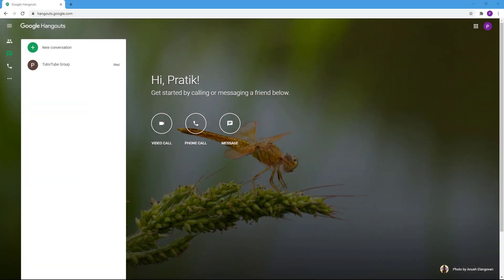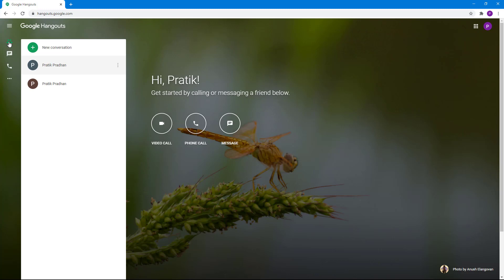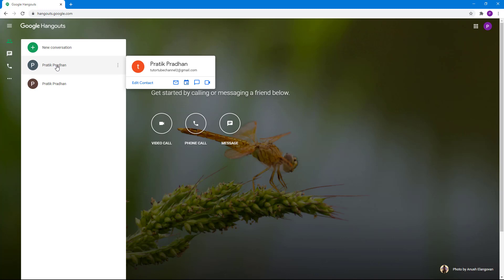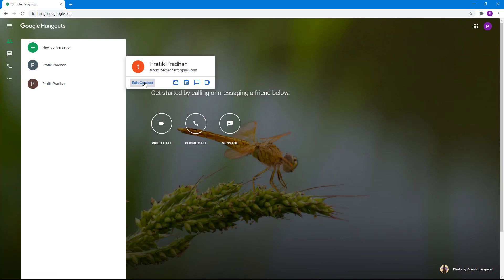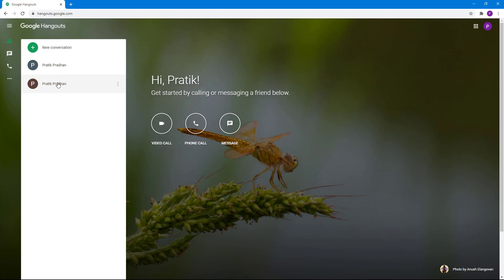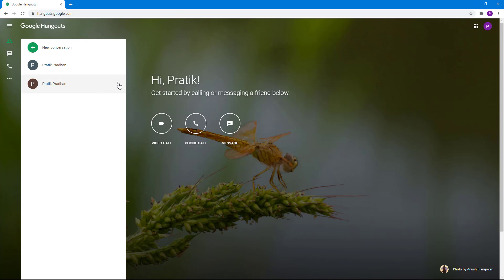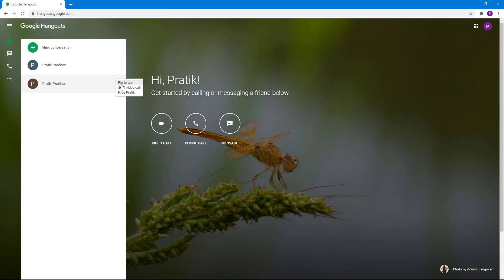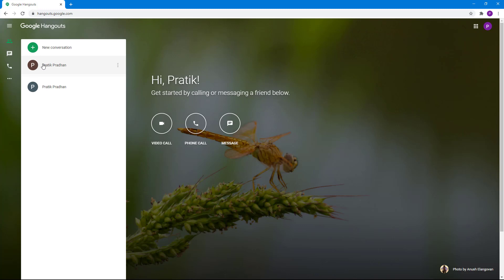Google Hangouts Tutorial - Lesson 13 - Managing and Working with Contacts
In this tutorial, we will be discussing about Managing and Working with Contacts in Google Hangouts